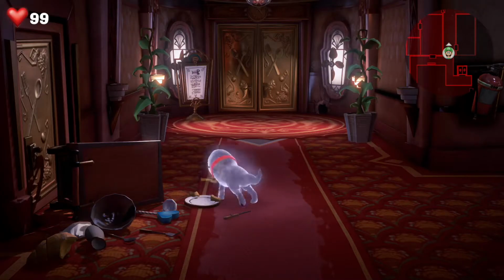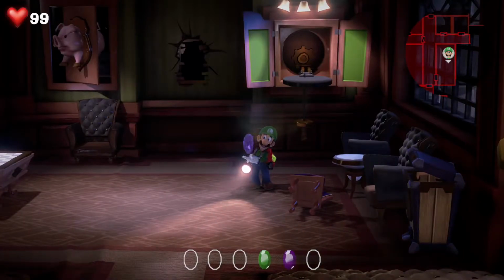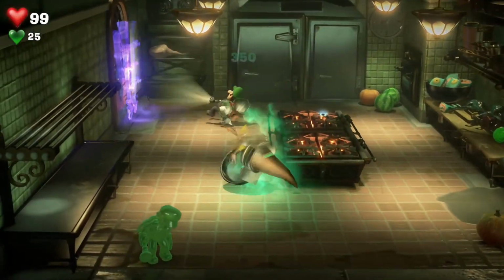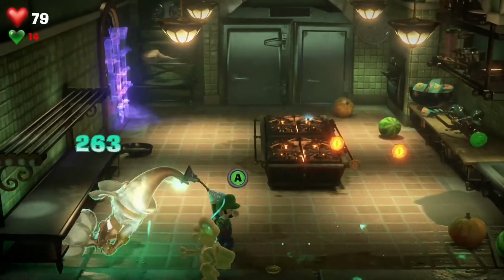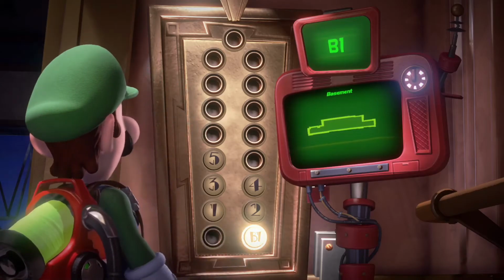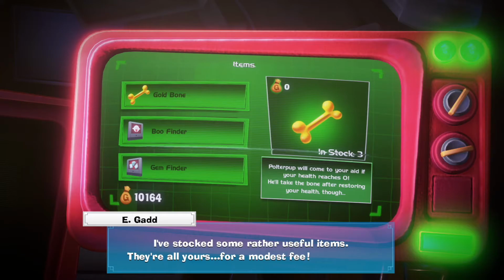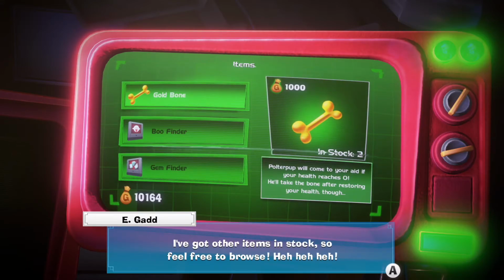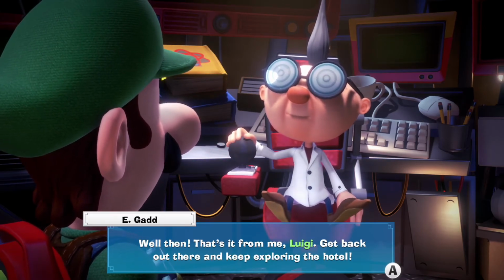Luigi's Mansion 3 Part 5 - Dr. Robotnik the Chef is the scariest thing so far!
Hello there, ladies and gents. Part 5 of my Luigi's Mansion 3 playthrough is here!

I appreciate you guys and gals taking a look at my content. I have a TON more to offer, and I will link you to all of it below the timestamps here. I've included TimeStamps because there will likely be a lot of info spread out and I want to detail what is explained and when.

Xbox GamerTag: Bonkekook
Switch Account: Bonke Kong
PSN Profile: Bonkekook